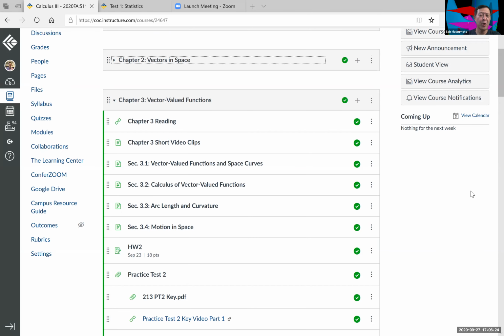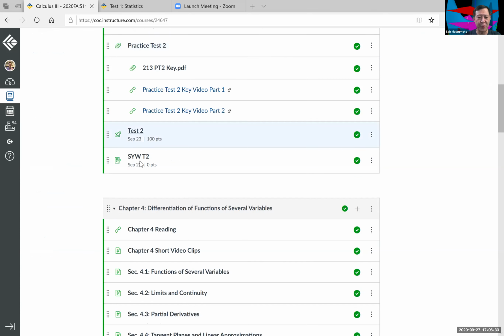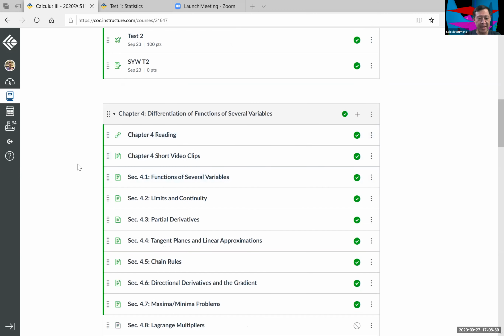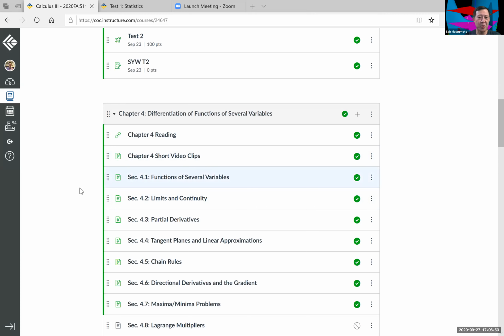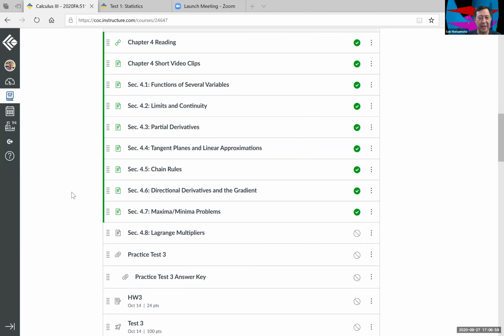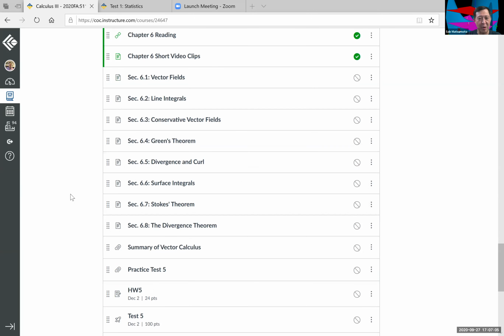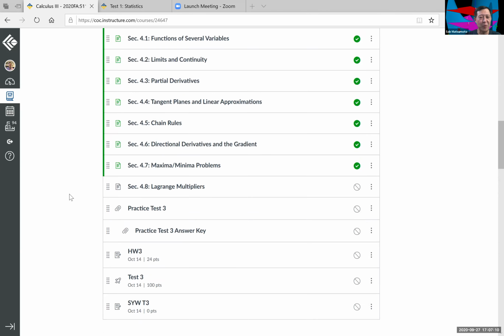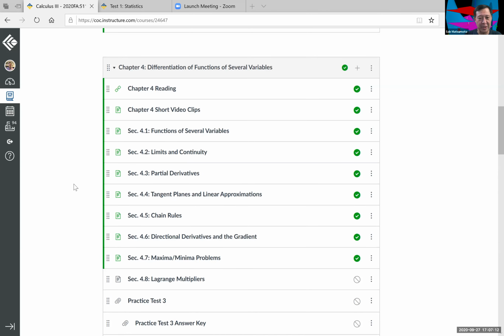213 Sunday Video 092720